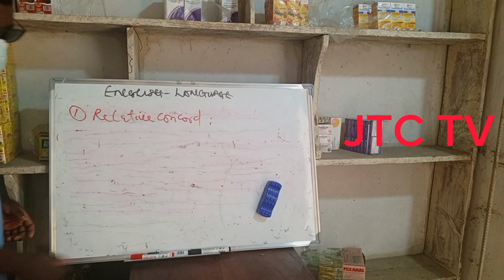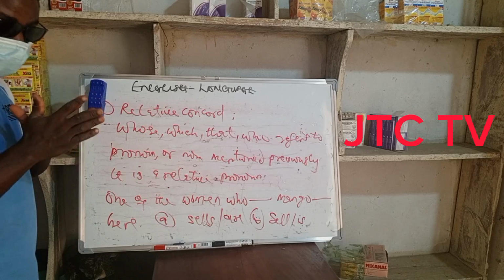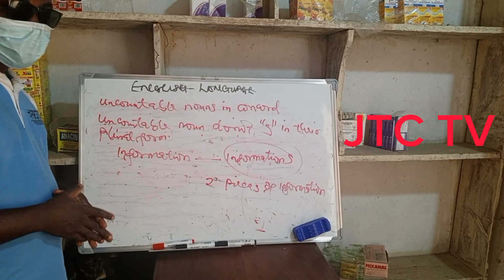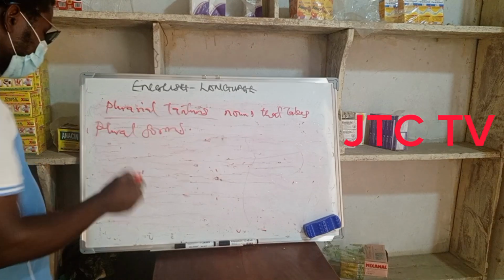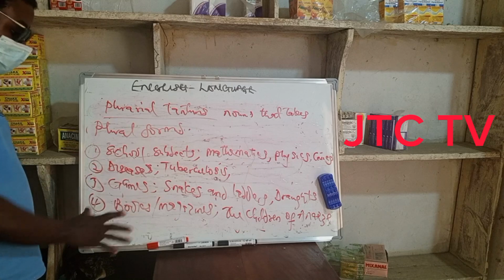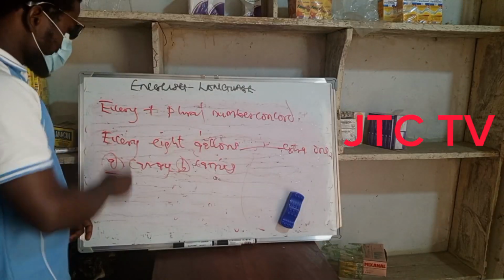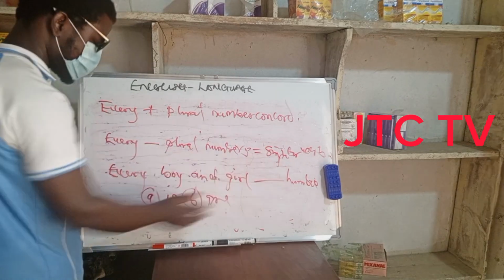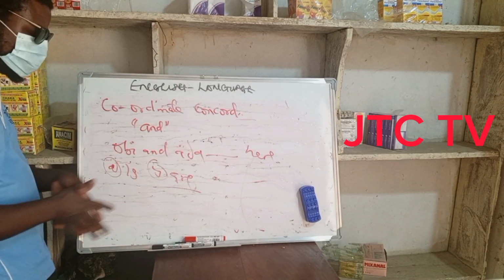Mastering concord Rules 4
This video is a continuation of 6 different rules of Concord. It cut across pluralia Concord, Categorization Concord, plural number concord and the rest.